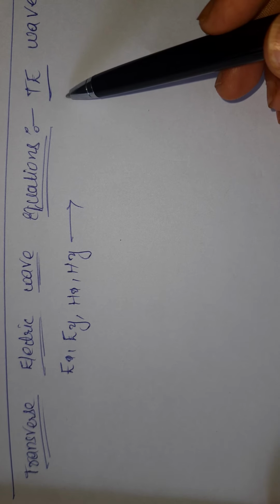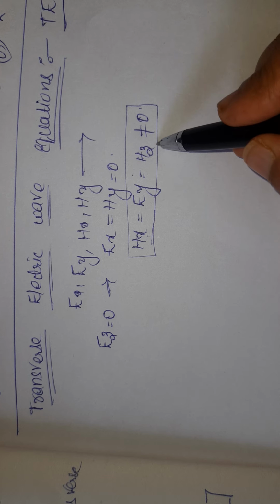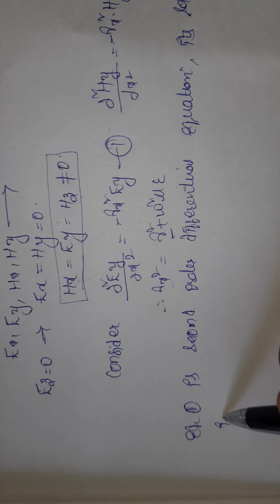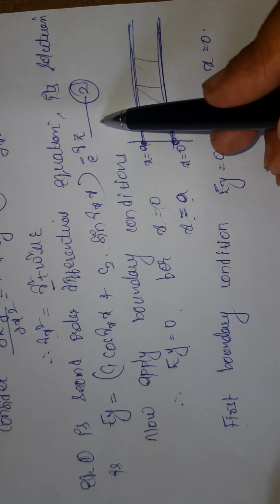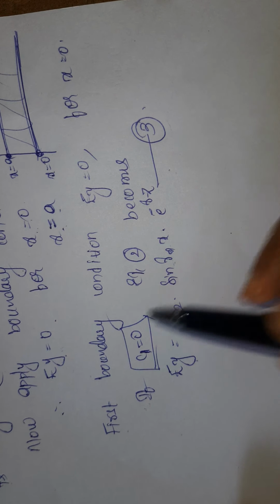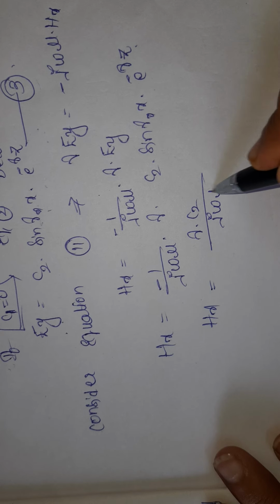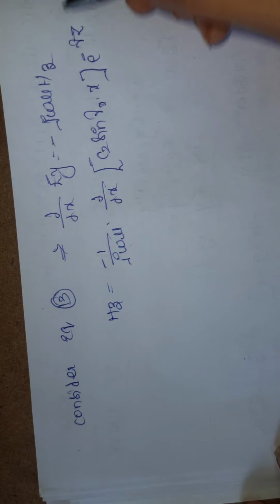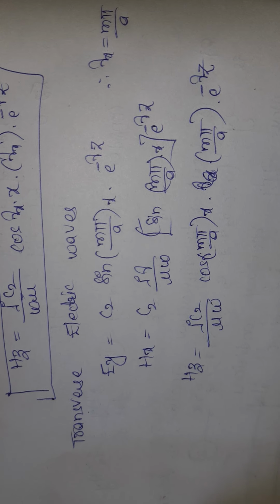MWE:12.transeverse electric wave equations in parallel plane waveguide